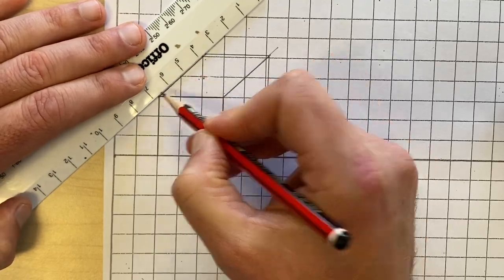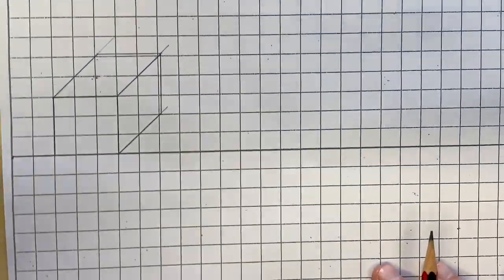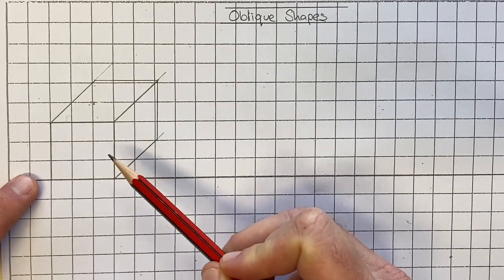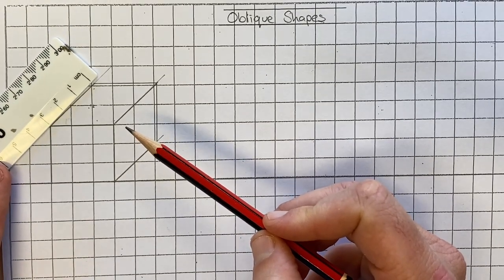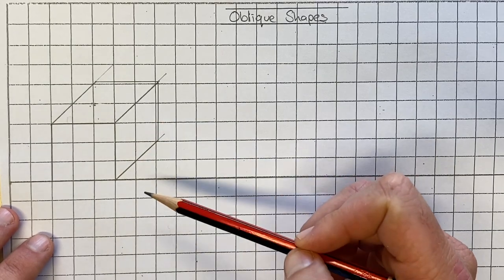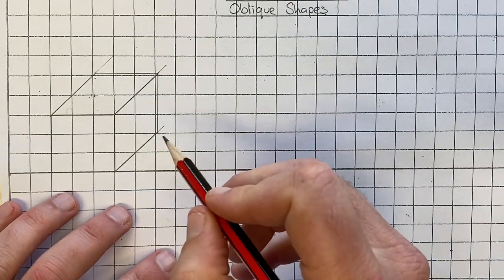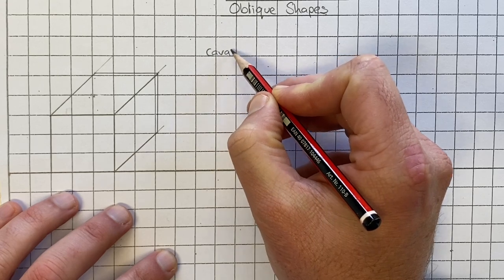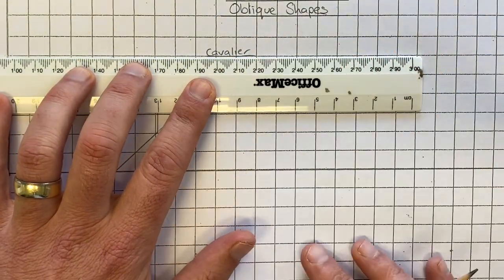Drawing Shapes in Oblique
Use this tutorial to learn to draw basic shapes in oblique.